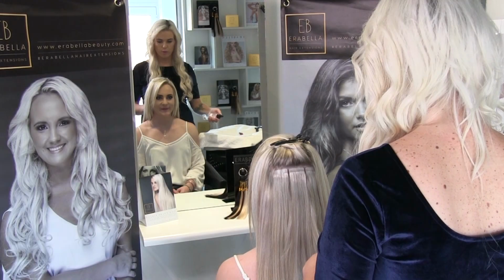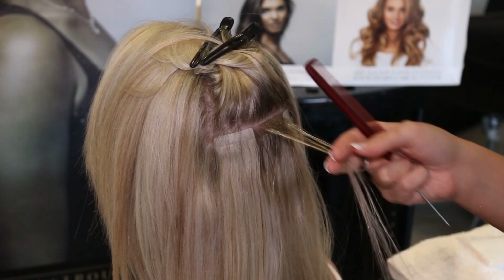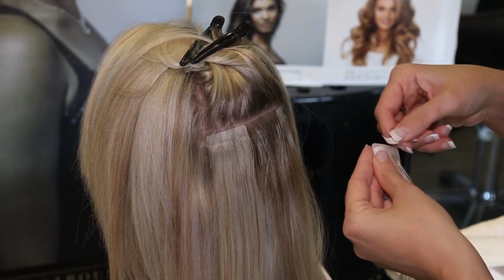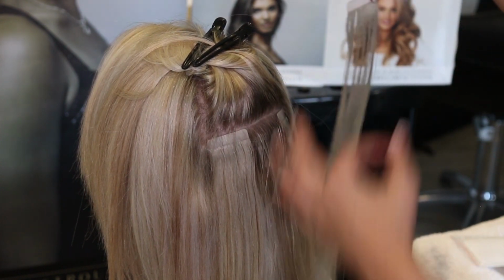How to remove tape in hair extensions and re-apply them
The tape in hair extensions method is one of the worlds most popular hair extensions method.  It is fast, long lasting and creates a gorgeous end result.  There is reason why they call it a lunch time make over as it takes less than 1 hour to install a full set of hair extensions.

Every 6-8 weeks you need to remove and reapply your extensions as you will do your color touch up.  This process could not be any easier or faster as Erabella has created a tape bond remover liquid that will remove your tape ins without any damage.

In this video we will show you exactly how to remove your tape in hair extensions